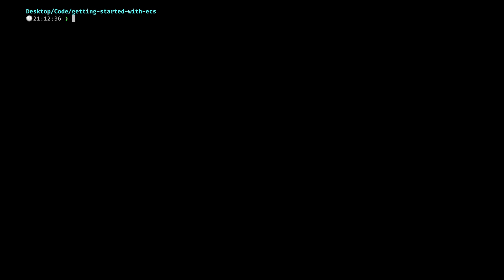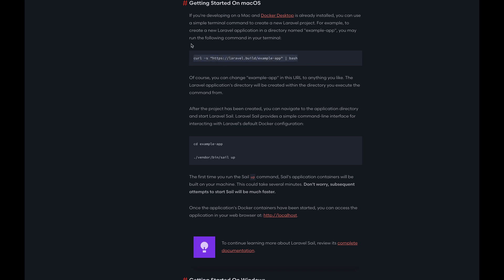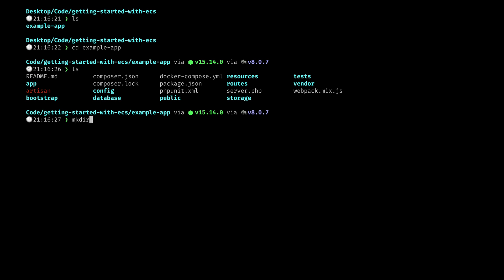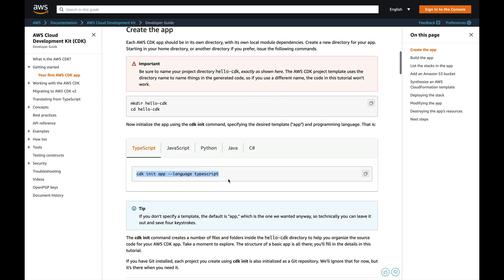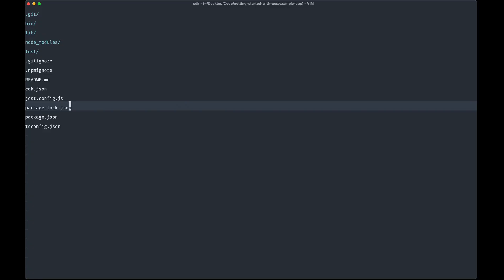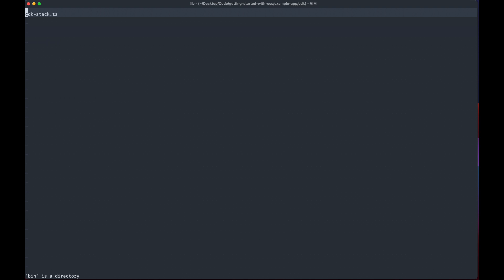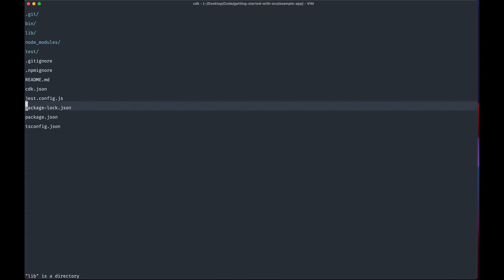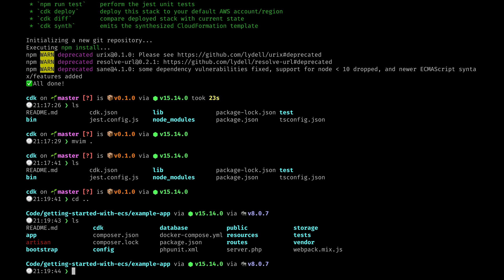Adding CDK to an existing project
In this video we cover how to add CDK to an existing project. We first install a fresh Laravel project and then add the CDK.

If you want to stay up to date with this course and other content, follow me on GumRoad